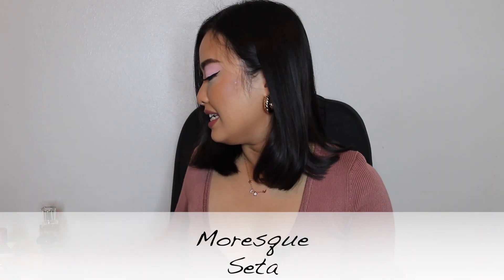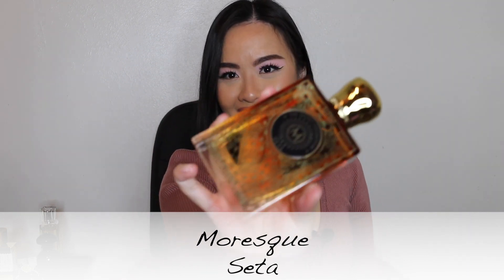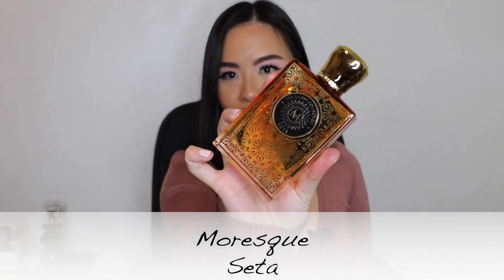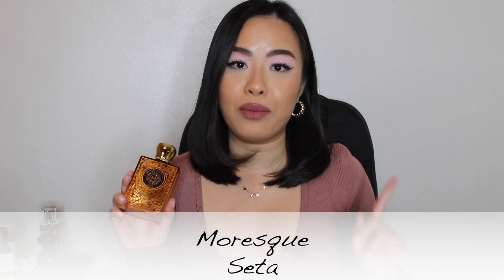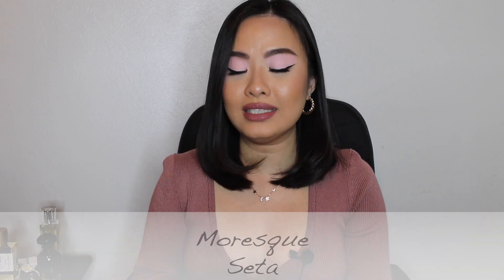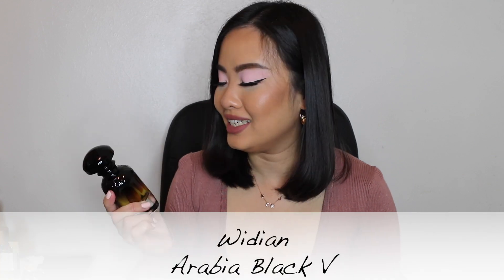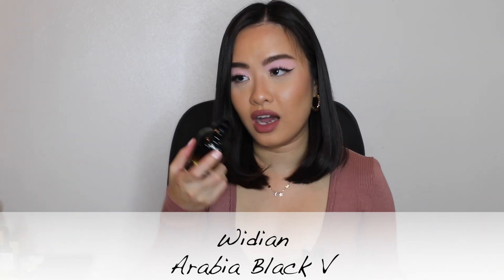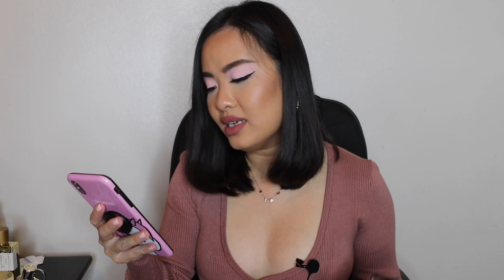|| 10 Best Caramel Perfumes in My Collection || Smelling Like A Snack ||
Content Creator Mentioned: @demirawling